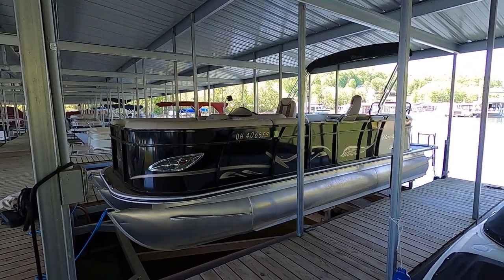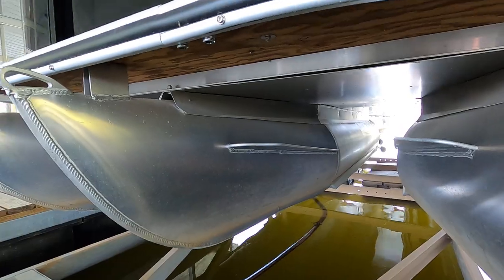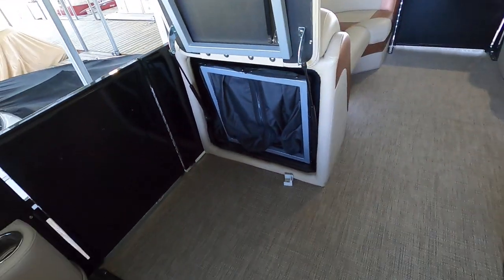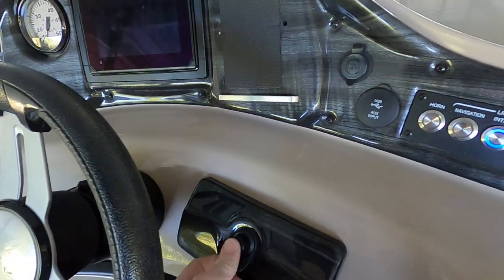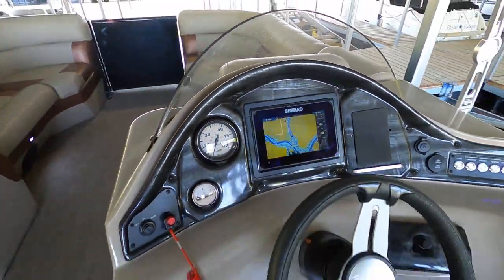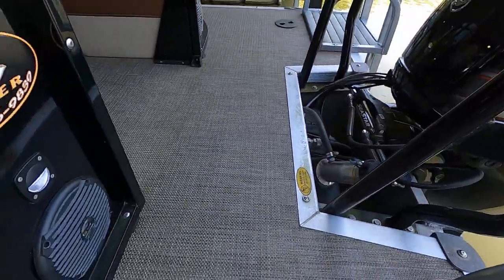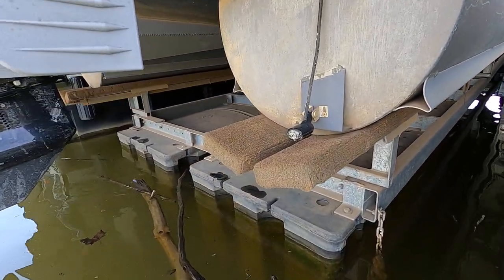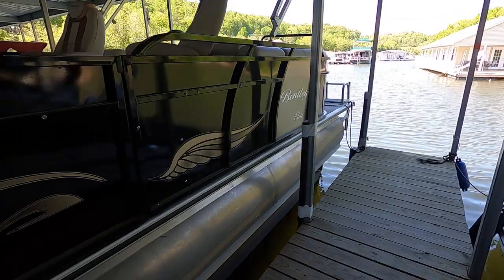2017 Bentley Elite 223 Admiral SE Tritoon For Sale on Norris Lake TN - SOLD!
This 2017 Bentley Elite 223 Admiral SE Tritoon For Sale on Norris Lake Tennessee is equipped with a 150HP Mercury 4-Stroke Outboard Engine and features Luxury Woven Vinyl Flooring, a Center Walk-Through Layout with Bow/Stern Lounge Seats, Mid-Ship Passenger/Driver Telescoping Captain Chairs, Simrad 7" Color Multi-Function Display w/GPS/Chartplotter/Fish-Finder/Integrated Engine Instrumentation with Live Fuel Flow Rate, & AM/FM/USB/Aux/Bluetooth/Pandora Stereo w/6 Speakers, a Sunbrella Mooring Cover, a Bimini Top, Ski Tow Bar, Integrated Changing Room, Onboard Battery Charger, Removable Lounge Table, Dual Swim Boarding Ladders, Docking Lights, Aluminum Under-skin Splash Guard, Lifting Strakes, 25'' Diameter Pontoons, a Transferable Slip on Norris Lake, plus a Front-Mount Boat Lift is Available for an Additional Purchase!
SOLD!